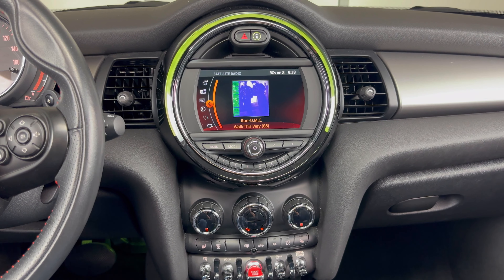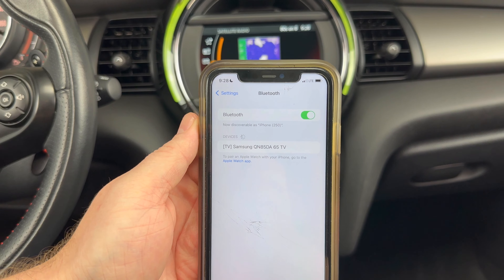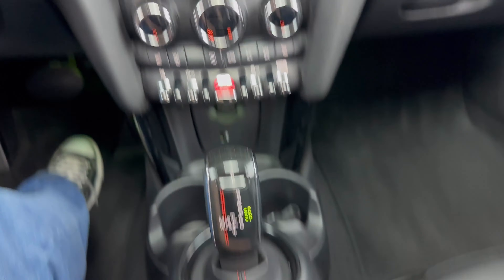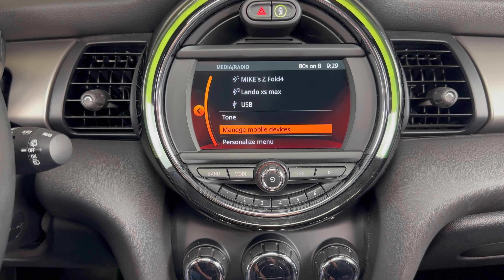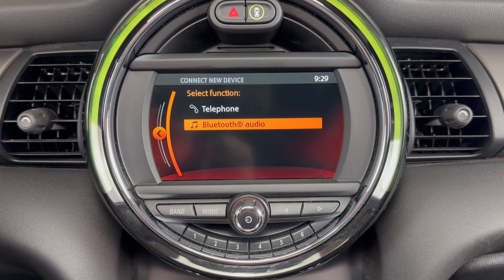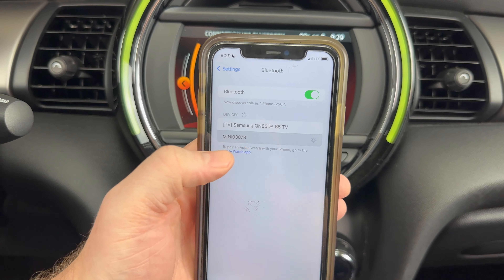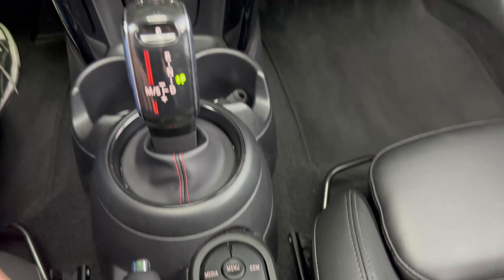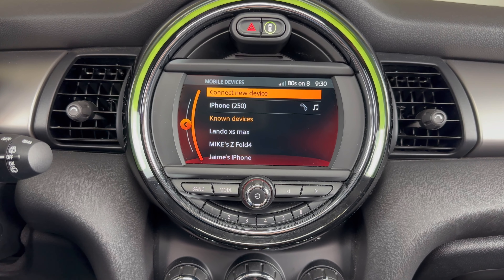How To Pair Phone With 2020 Mini Cooper S Bluetooth - Sync iPhone Connect Samsung Pairing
A video tutorial on how to pair your phone to a 2020 Mini Cooper S using Bluetooth.  An iPhone is used to connect to the Mini Cooper Bluetooth in the video, but it will be the same pairing set-up for a Samsung Galaxy, Google Pixel or any other phone.

This video will show you how to connect, pair or sync your iPhone, Android or Samsung Galaxy phone to the Bluetooth system in the following Mini Cooper Models:
2020 Mini Cooper